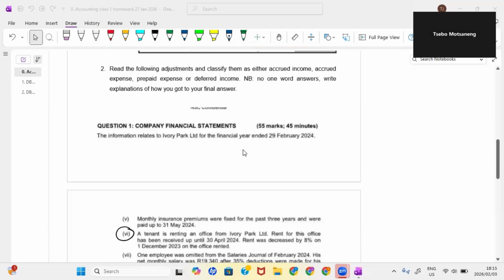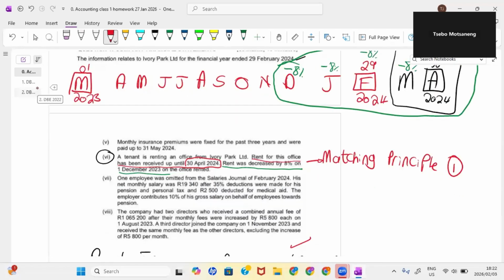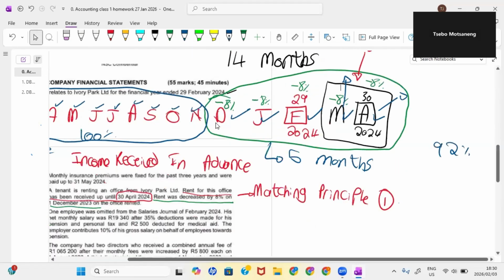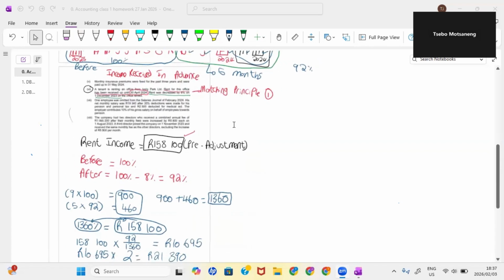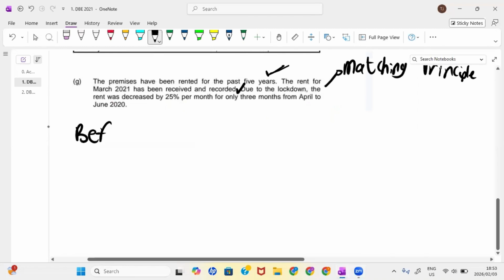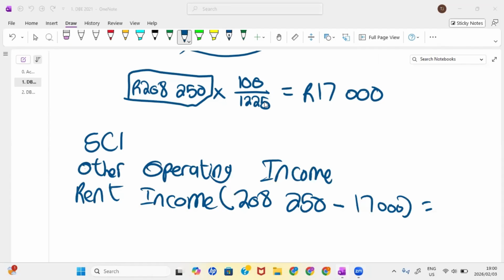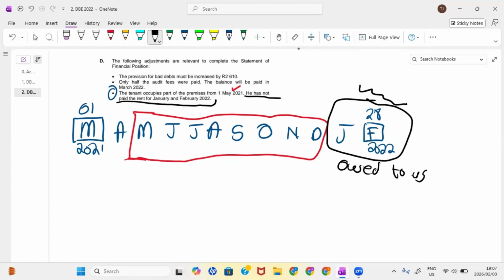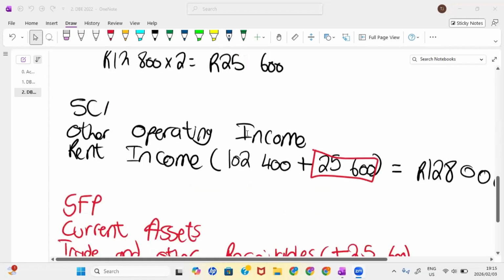Accounting Class 2 Statement of Comprehensive Income Rent Income Adjustments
A view into my online classes with grade 12 ASC upgrading students.